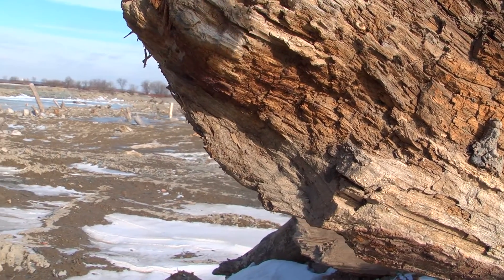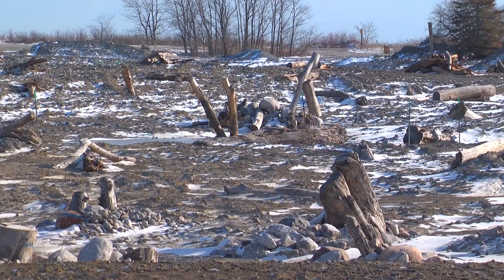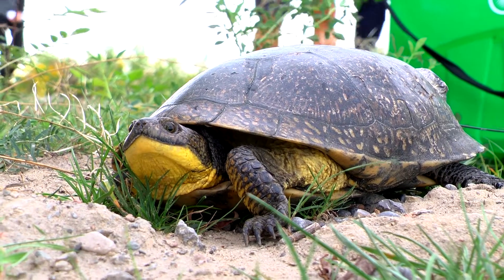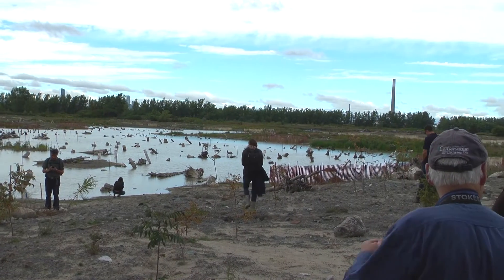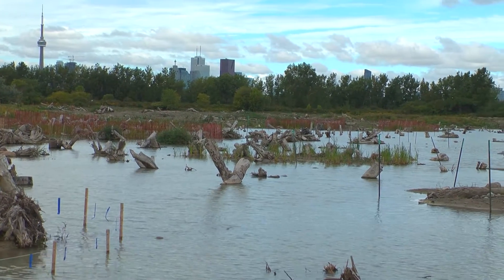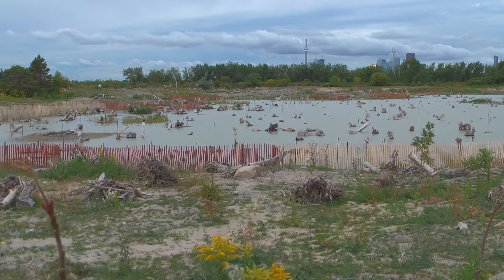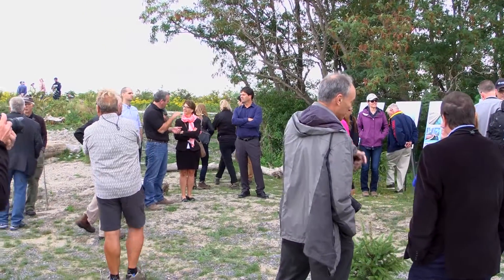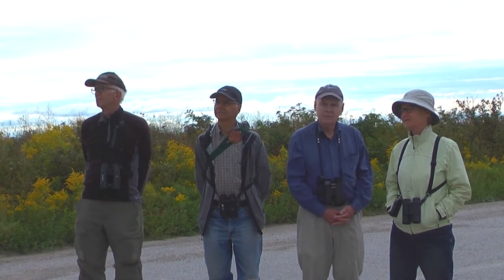Tommy Thompson Park - Cell 2, The Making Of A Wetland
Cell 2 at Tommy Thompson Park is a 9.5 hectare wetland. Habitat features include deep pockets for overwintering fish and herpetiles; in-water shoals, root wads and other submerged structures for fish reproduction; nursery and foraging habitat; aquatic emergent and floating vegetation areas; islands for Common Tern nesting and turtle nesting; an isolated area for amphibian reproduction; a robust riparian area with meadow and shrub vegetation communities; and a fish and water level control structure to prevent large common carp from entering the wetland and damaging the habitat.